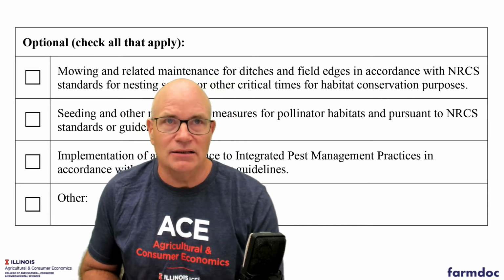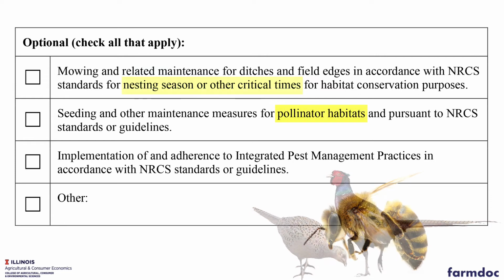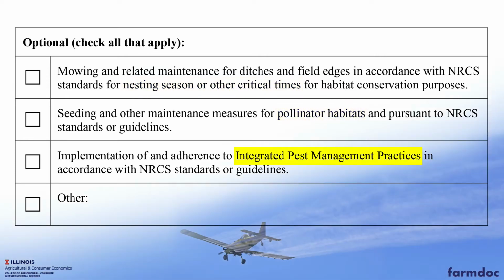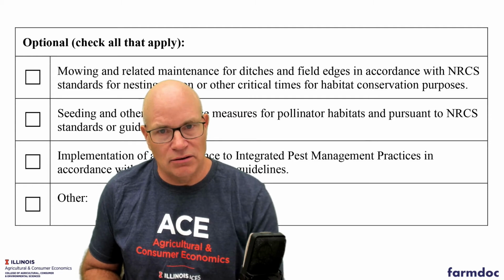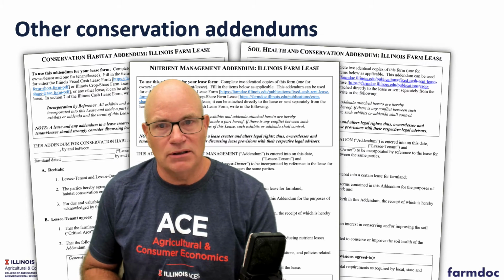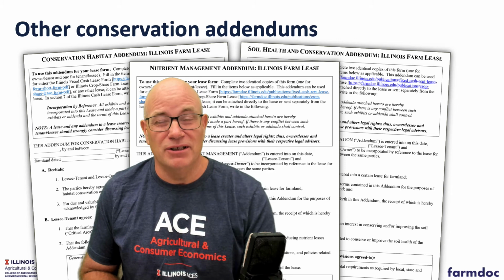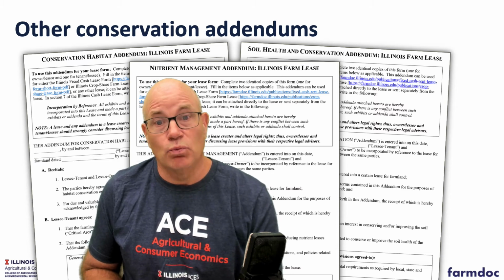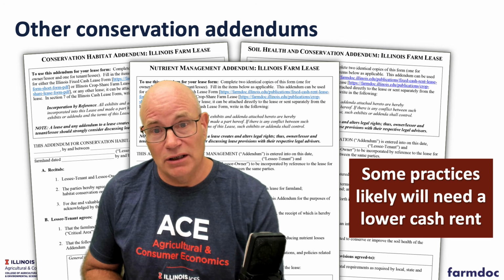Conservation Lease Endorsements: Conservation Habitat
Gary Schnitkey, Professor of Farm Management, discusses the Conservation Habitat Addendum that may be found on farmdoc